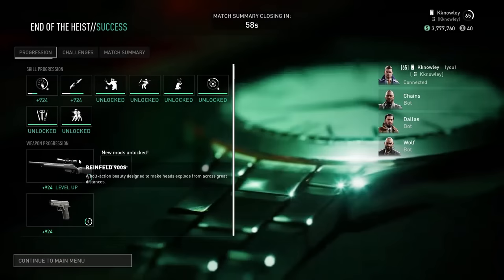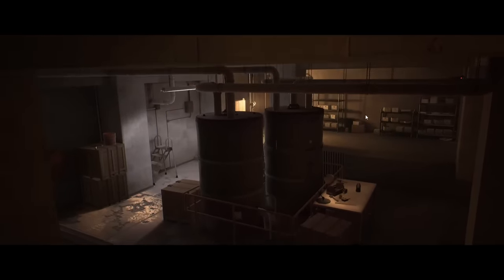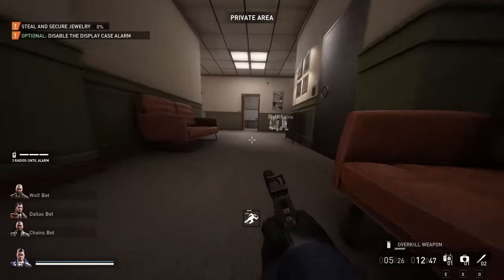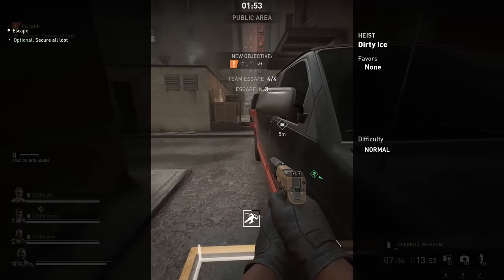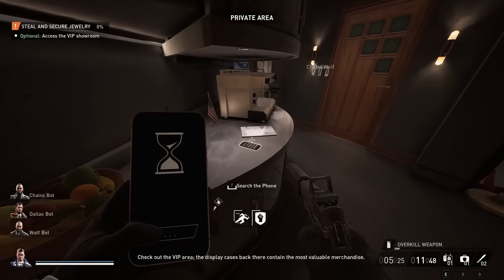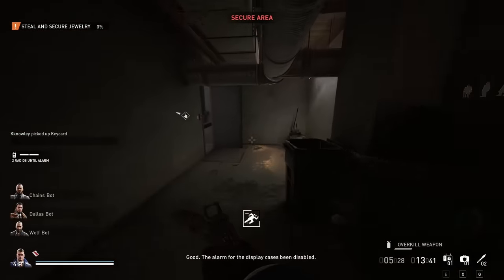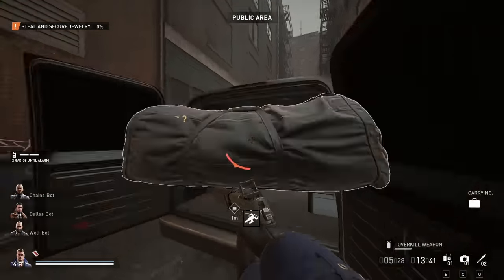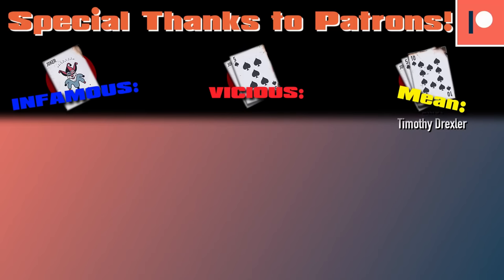The Fastest Way to Gain Weapon and Skill Levels In Payday 3!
Take a look at my custom-built Payday playing machines!
 Speedrunning Jewelry Stores. Just like it's 2013 all over again.